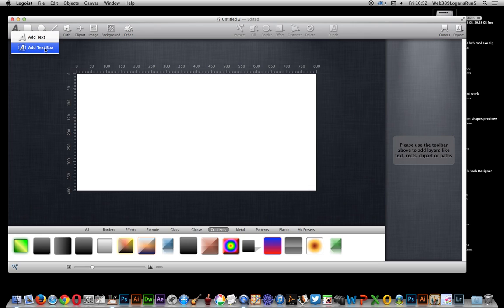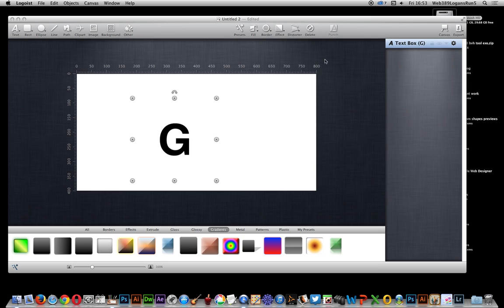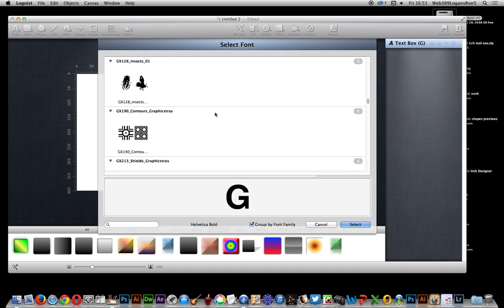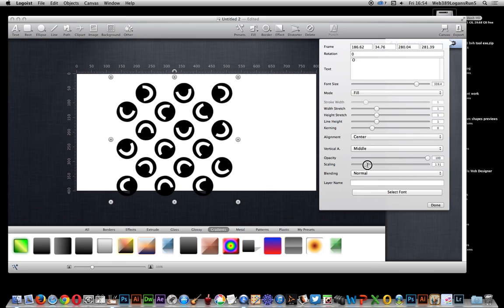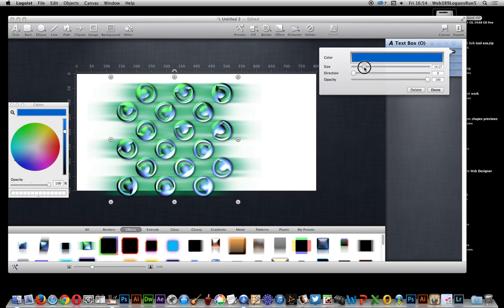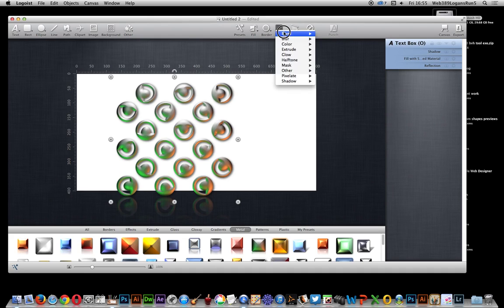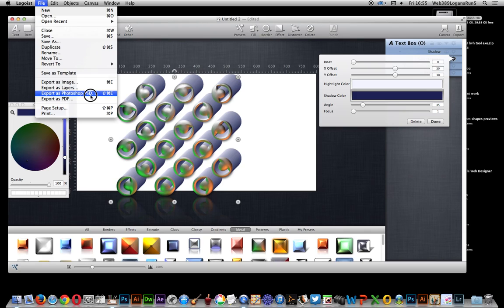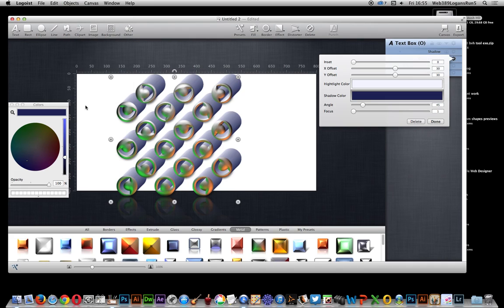Logoist graphics application and text box and effects tutorial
Create interesting text effects with the powerful Logoist software application such as adding presets, setting scaling, adding blurs etc, modifying effects and export